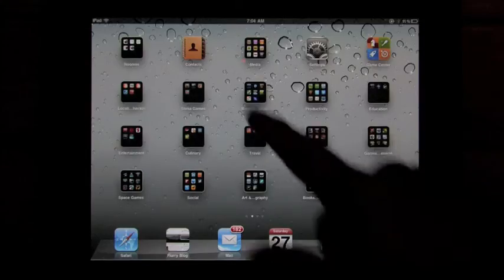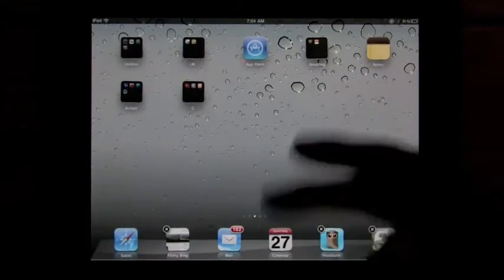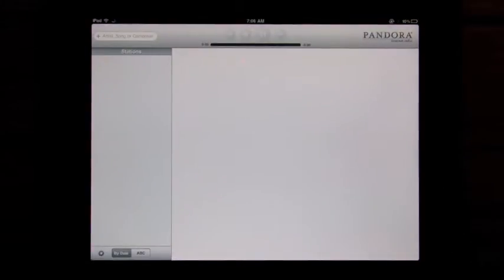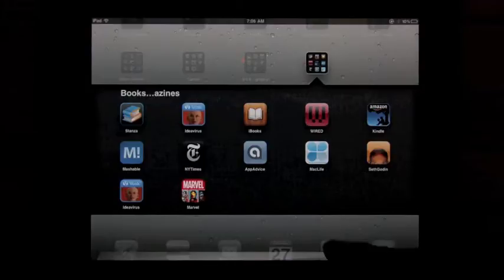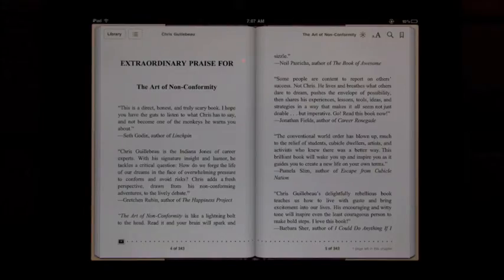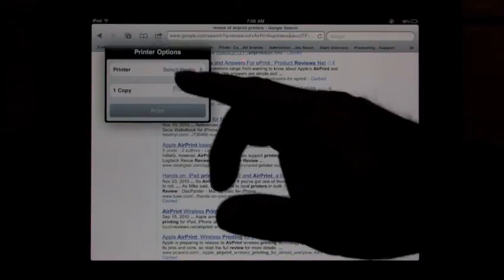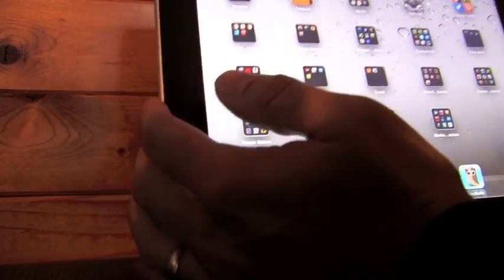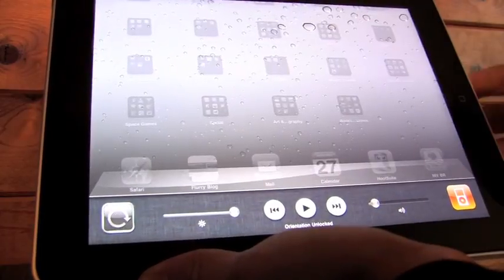iOS 4.2 iPad new feature overview and walkthrough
Apple released the iOS 4.2 operating system for the iPAd, iPhone and iPod Touch.  Many of the features take a while to learn so I wanted to do a quick overview of some of the best productivity improvement included in the upgrade.